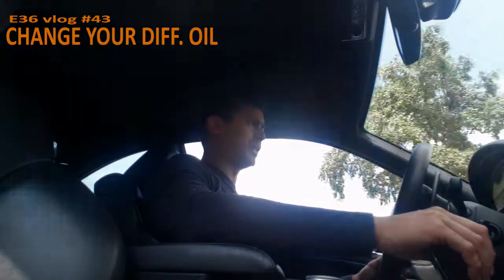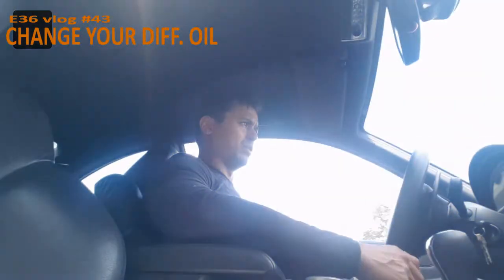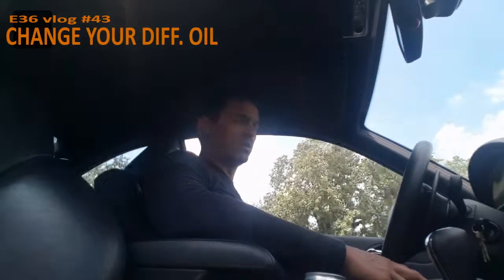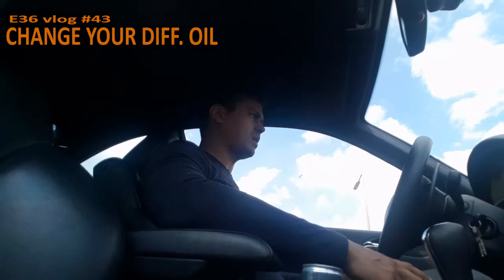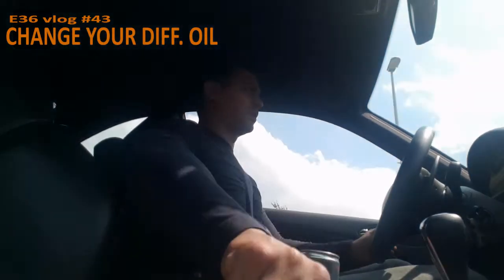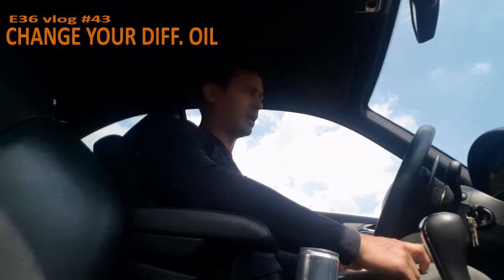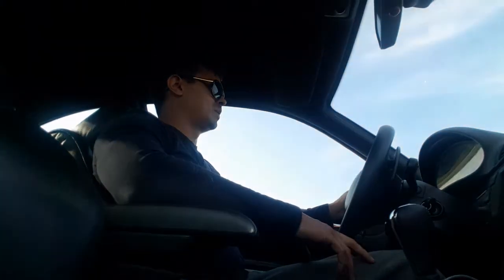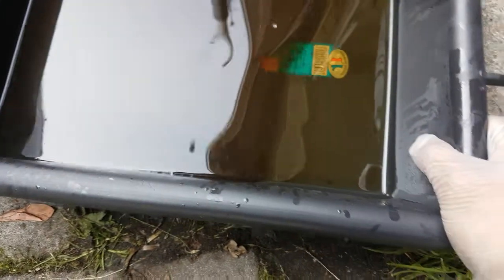E36 & E46 vlog #43 CHANGE YOUR DIFF. OIL (at a BMW E46)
Changing the differential oil on the e46